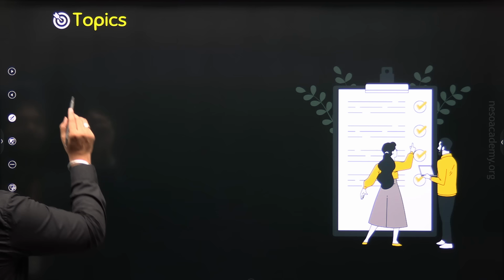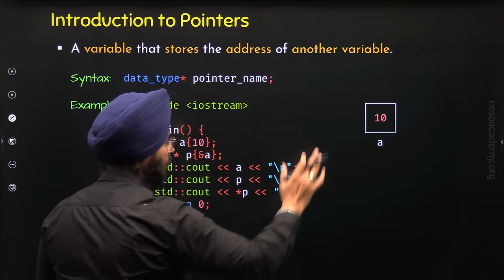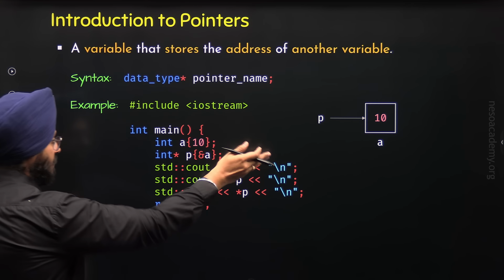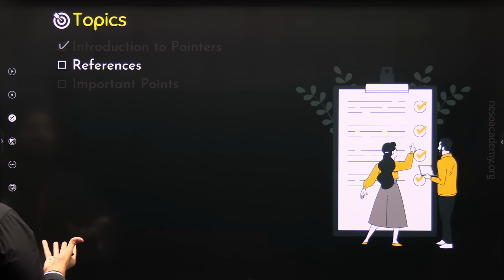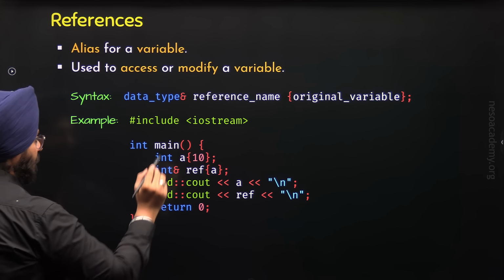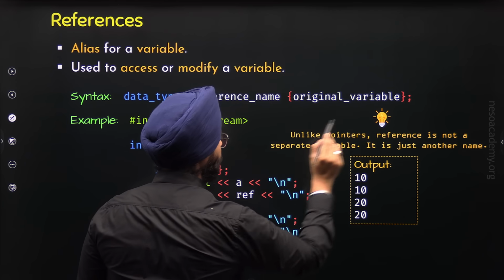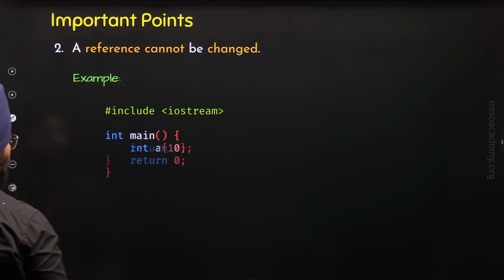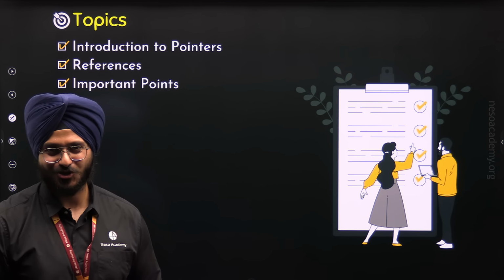References in C++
C++ Programming: References in C++
Topics discussed:
1. Introduction to Pointers in C++
2. References in C++
3. References vs. Pointers
4. References - Important Points.